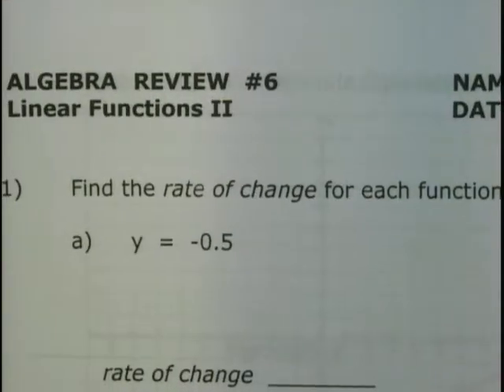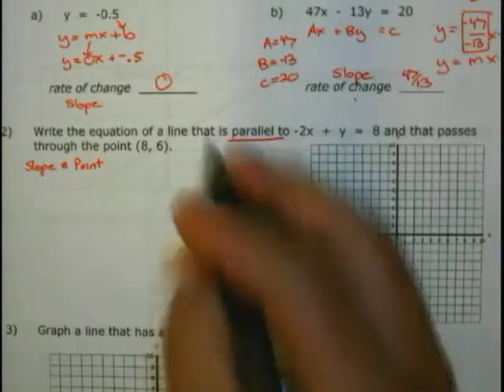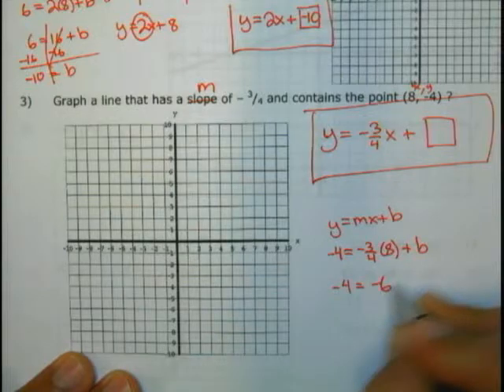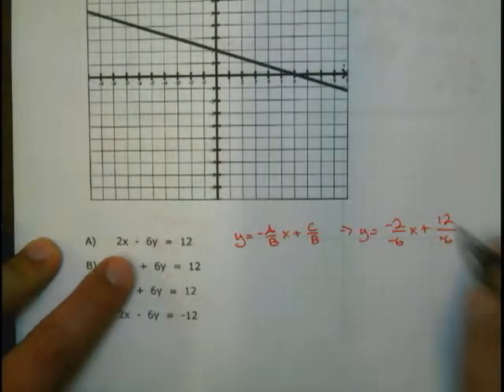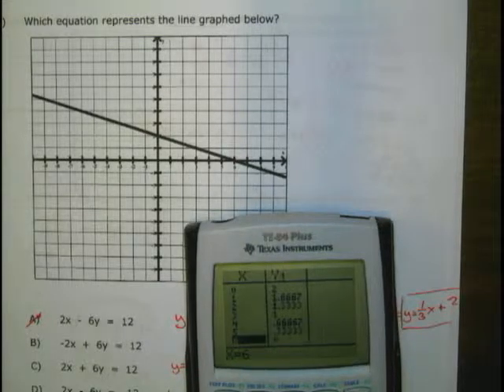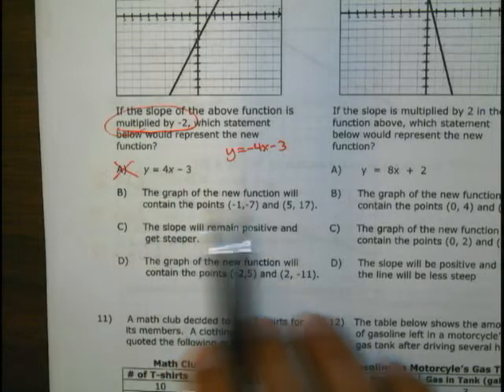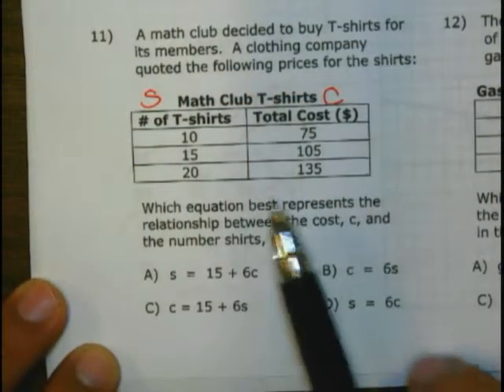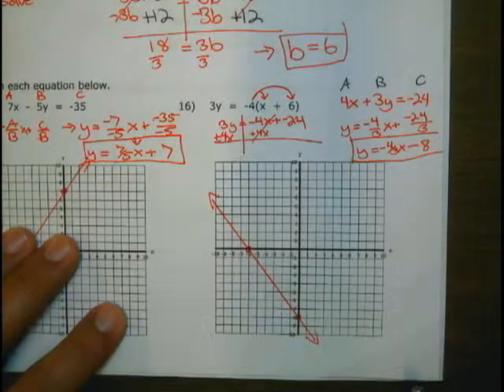Algebra Test #6.wmv